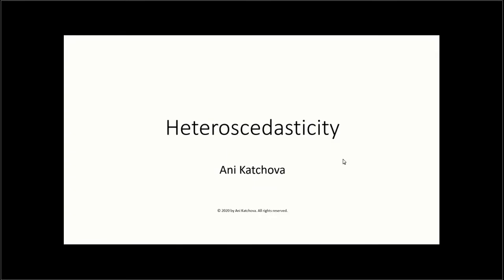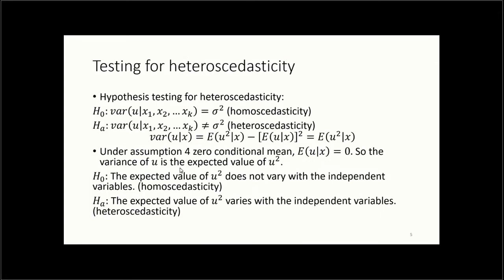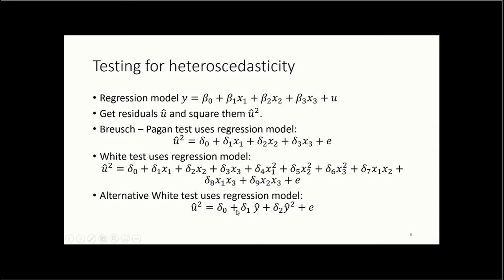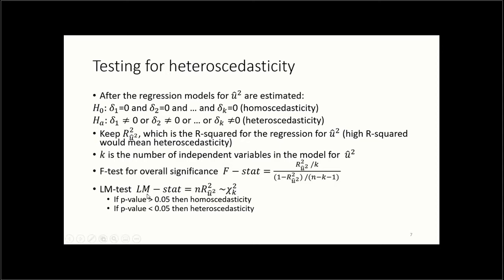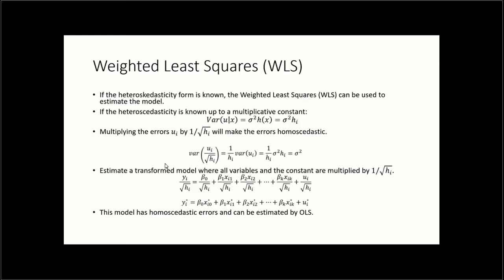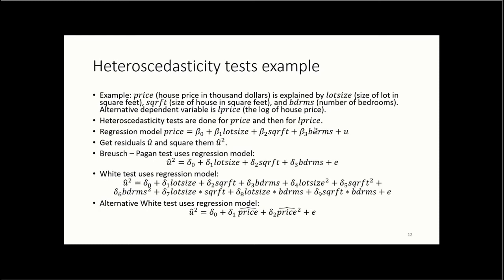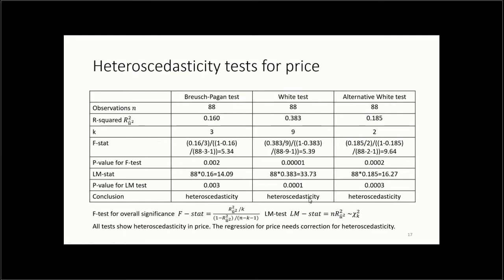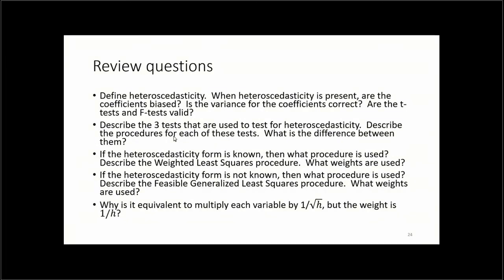Heteroscedasticity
Timestamps:
00:00 Heteroscedasticity
00:38 Heteroscedasticity definition
01:26 Consequences of heteroscedasticity
02:44 Heteroscedasticity tests
04:54 Breusch-Pagan test, White test, Alternative White test
Corrections for heteroscedasticity
12:16 Robust standard errors
16:11 Weighted Least Squares (WLS)
23:26 Feasible Generalized Least Squares (FGLS)
27:25 Heteroscedasticity tests example
44:33 Robust standard errors example
47:13 WLS example
51:28 FGLS example